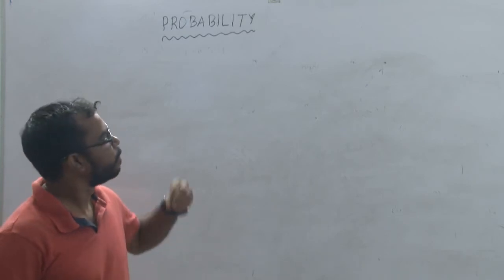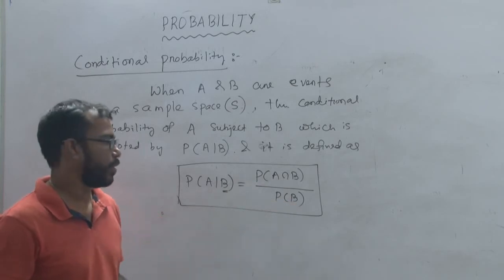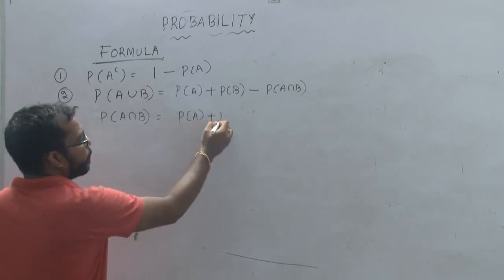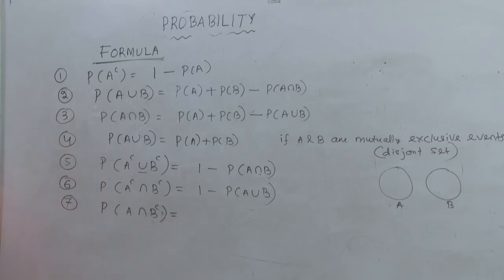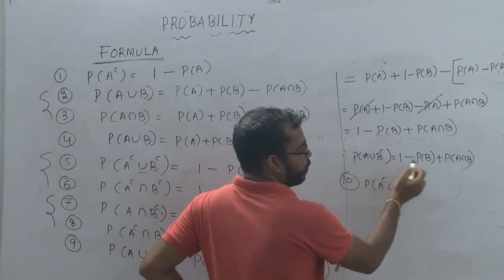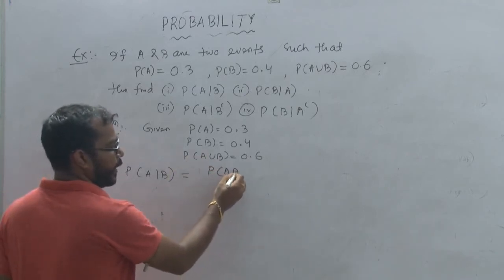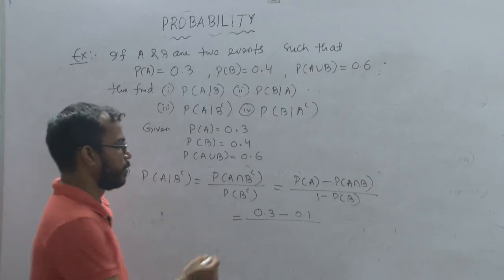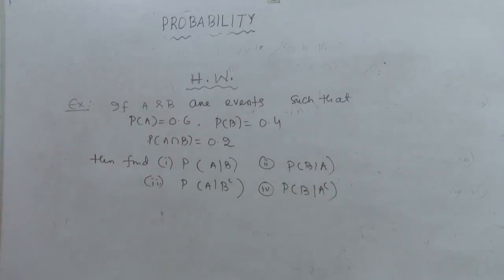PROBABILITY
SUBJECT –  PROBABILITY